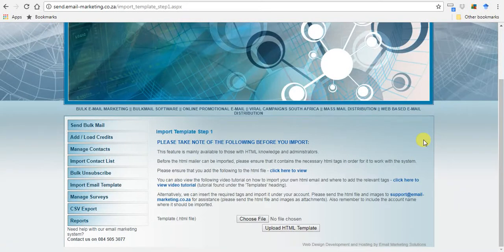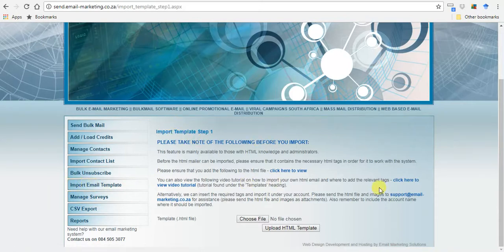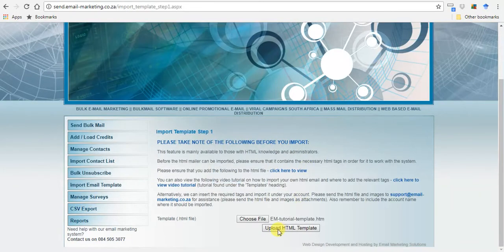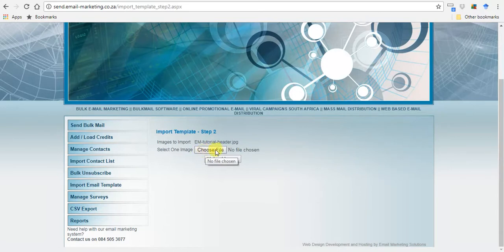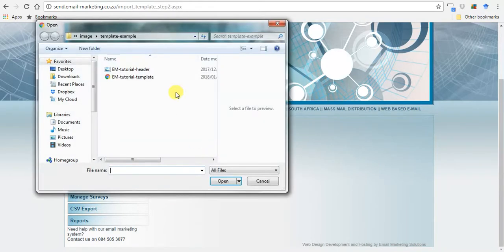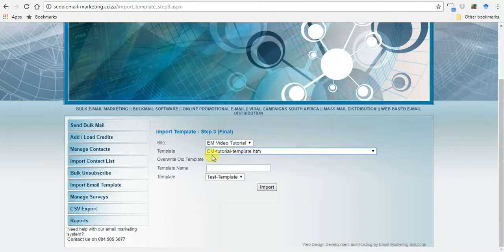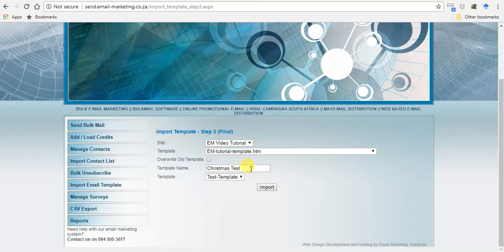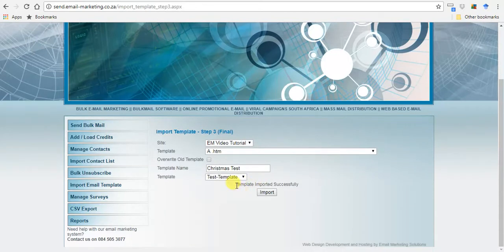How to import my own/custom HTML email (Template Part-3: Importing)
Before you can import your own/custom HTML mailer into the email-marketing system ensure you have inserted the necessary tags for the mailer to work in the system. Watch the (Template Part-2: Insert Tags) tutorial on how to insert the required tags. This tutorial (Template Part-3: Importing) shows you how import the HTML mailer after you've inserted the relevant tags in the mailer HTML.